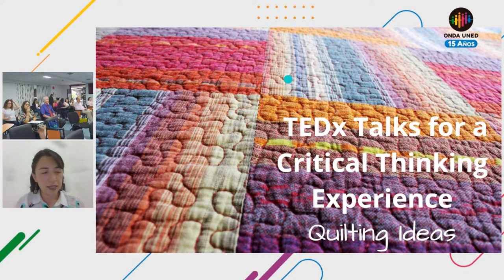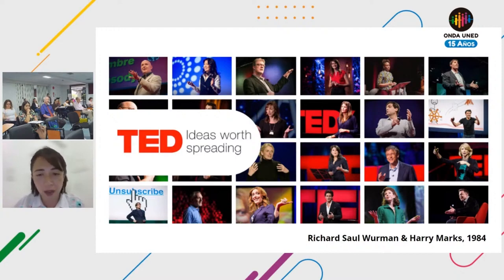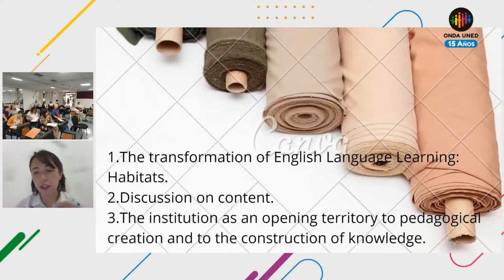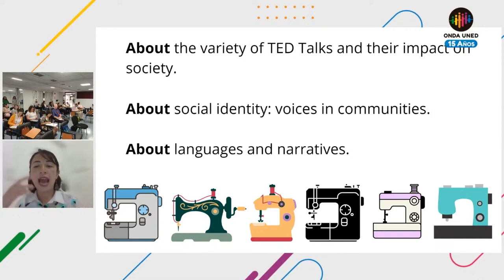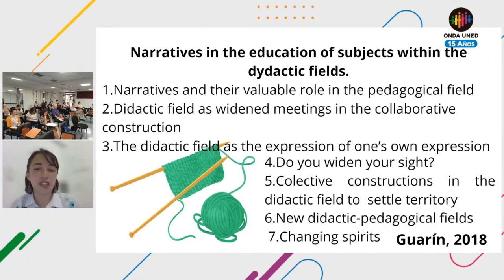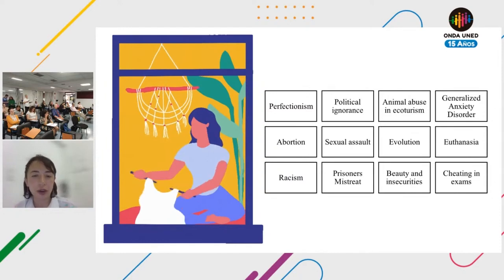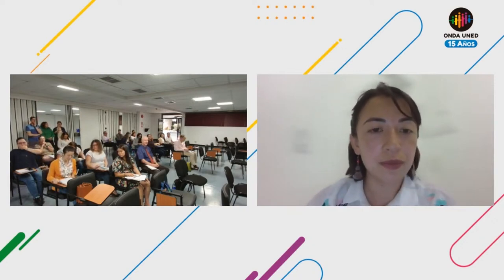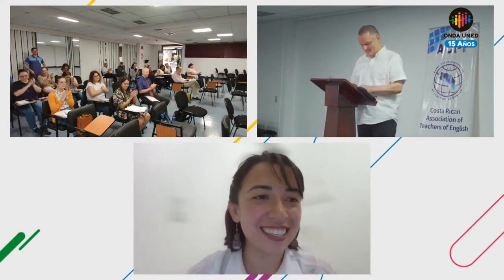TEDx Talks for a Critical Thinking Experience